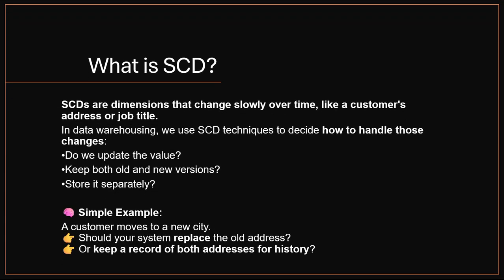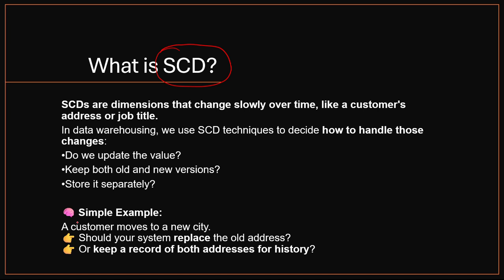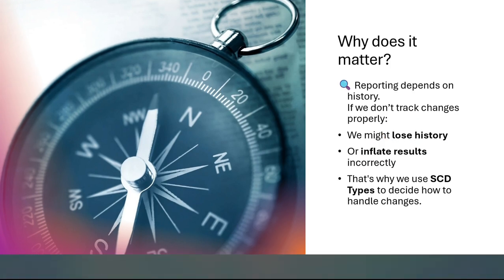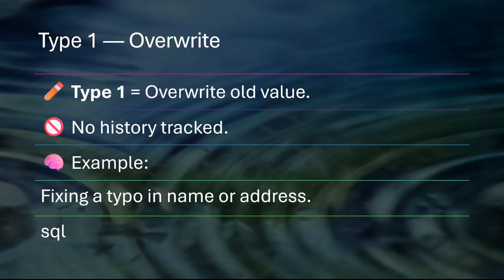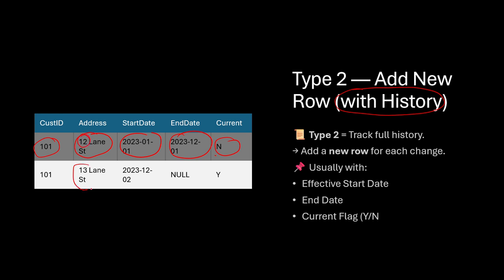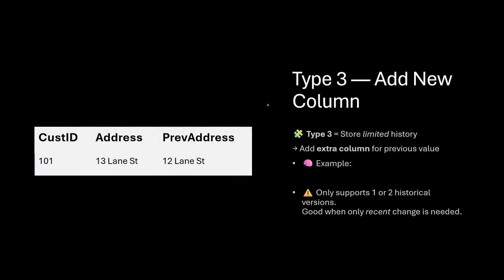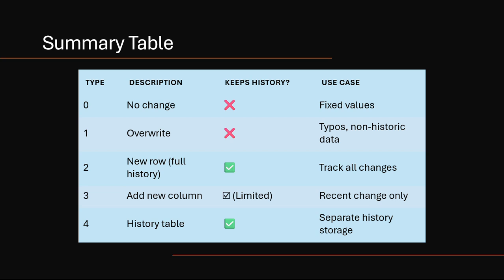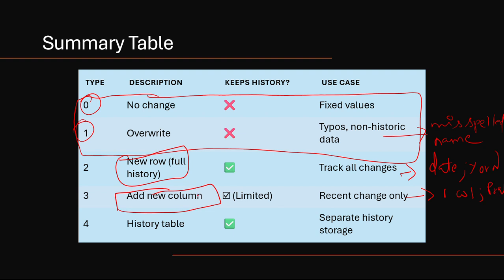🔄 Slowly Changing Dimensions (SCD Types) Explained | Data Warehouse + Interview Prep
What are Slowly Changing Dimensions (SCD Types) and how do they work in a real-world data warehouse? In this video, we break down:

✅ What is an SCD?
✅ Why they matter in analytics/reporting
✅ SCD Type 0, 1, 2, 3, 4 with easy examples
✅ Real-life analogy to understand changes over time
✅ Interview tips for FAANG & data engineering roles

Whether you're preparing for a data engineering interview, working with dimensional modeling, or just curious — this is the clearest explanation you'll find.